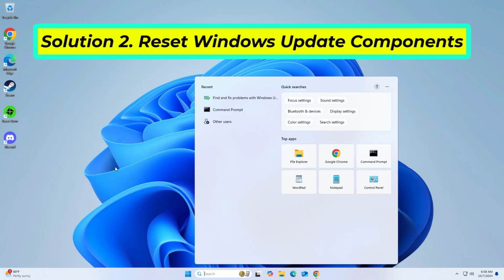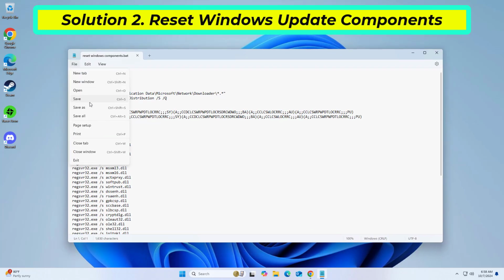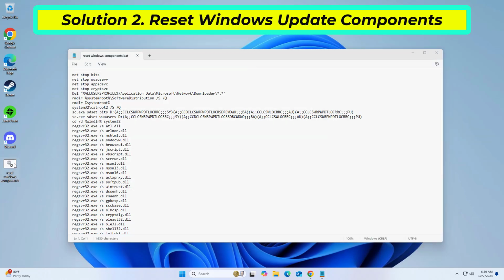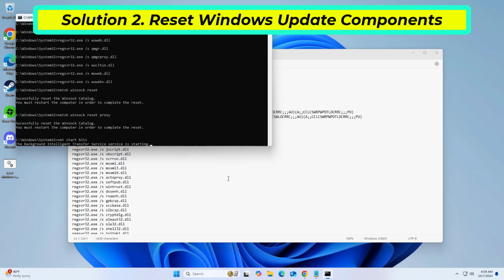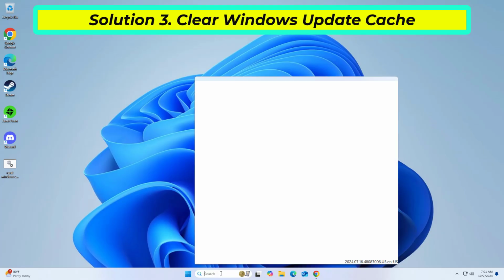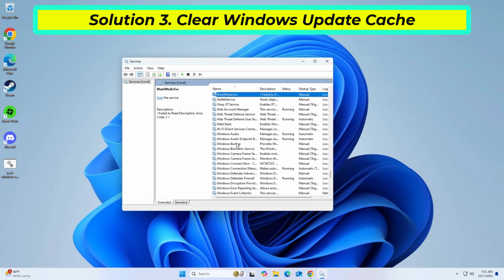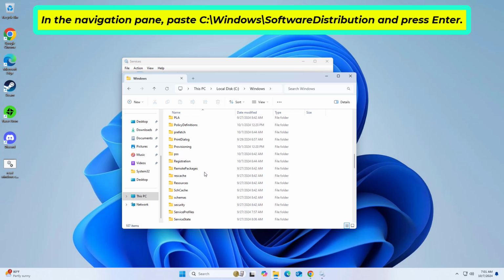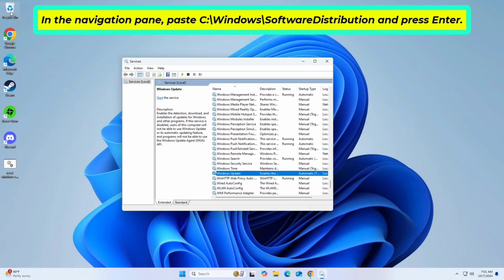(FIXED) “Something didn’t go as planned" error in windows 10/11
fix “Something didn’t go as planned" error